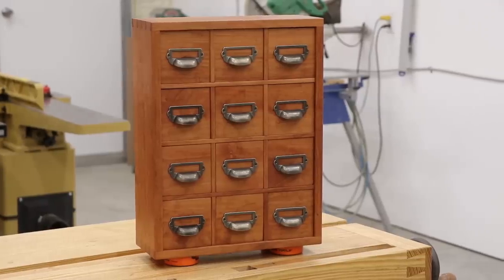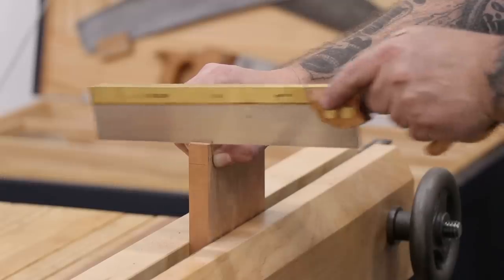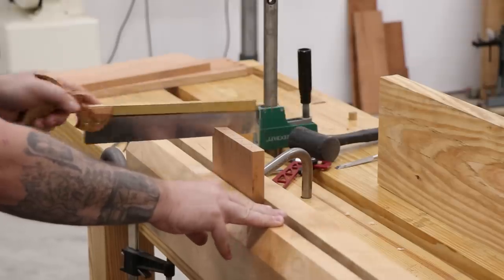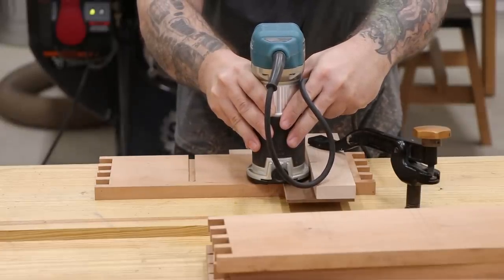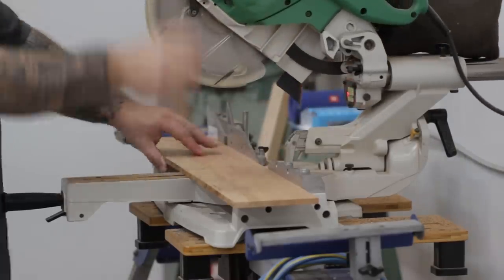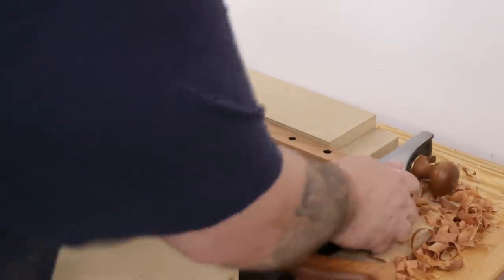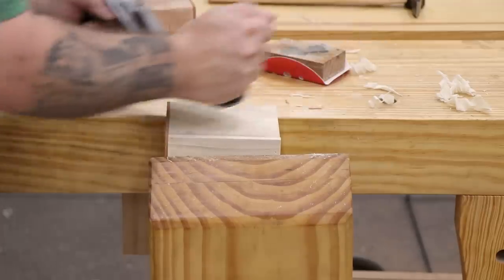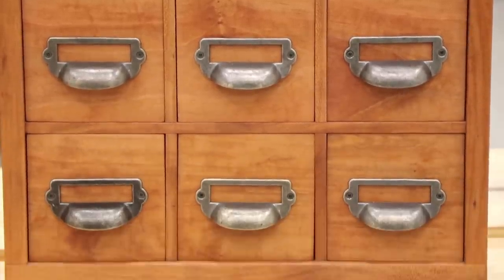Apothecary Cabinet Build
I made this apothecary style cabinet to store screws and nails in my wood shop. This small 12 drawer cabinet was a fun woodworking project that turned out to be a little more challenging than I originally thought. It's a little fancy to be used as a hardware cabinet but I think it will be a useful addition to the shop.